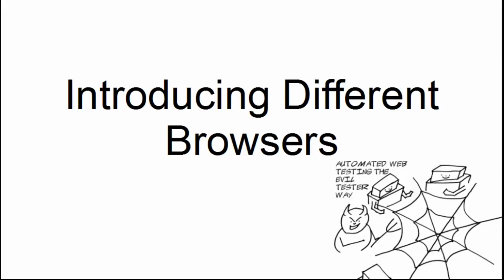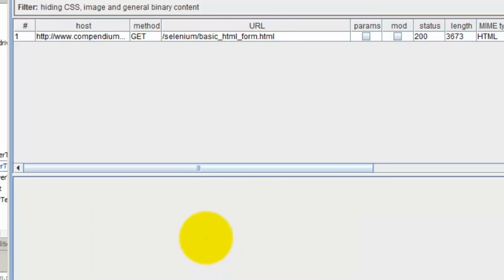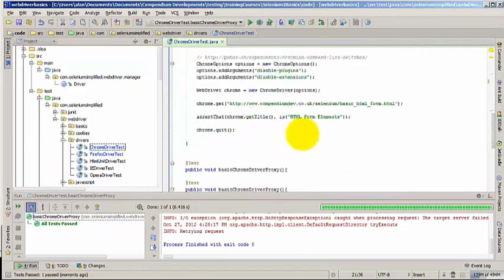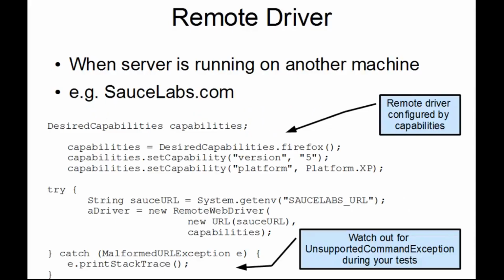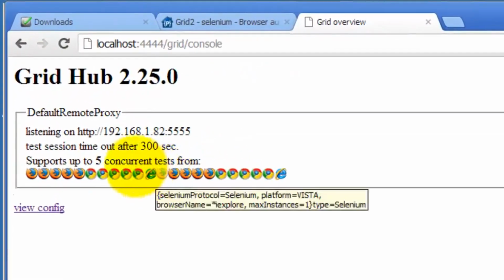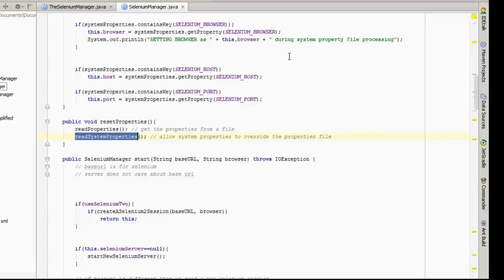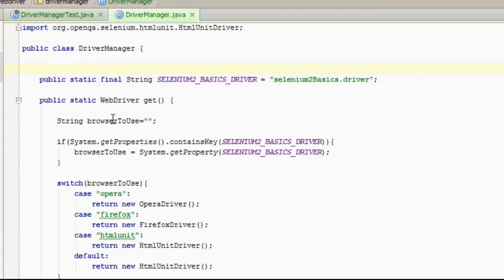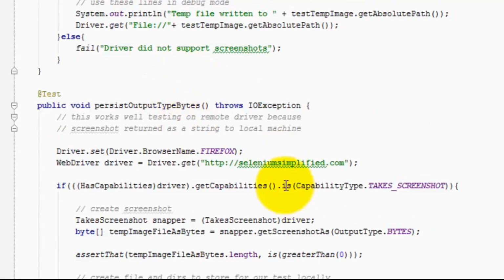Selenium WebDriver API Course Part 7 - Different Browsers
The Archival version of the Full Selenium WebDriver API with Java Course created by Alan Richardson for EvilTester.com. All 16 hours are now available on YouTube for free.

This is probably another video where you could skip a lot of the initial content. The way that drivers are installed has changed and is now far easier. But the sections on Remote and Driver Managers might have some value.

00:00:00 Section - 1 - Different Browsers
00:00:01 - Introduction to using different browsers
00:03:13 - Adding a Browser Driver to the Path
00:07:09 - FirefoxDriver vs MarionetteDriver
00:08:54 - MarionetteDriver Introduction
00:11:13 - FirefoxDriver Introduction
00:15:50 - FirefoxDriver Examples using code
00:29:53 - Using PortableFirefox on Windows with FirefoxDriver Example using code
00:34:08 - HtmlUnitDriver
00:38:38 - ChromeDriver Introduction
00:40:38 - ChromeDriver Overview with example code
00:45:53 - IEDriver Overview with slides
00:47:32 - IEDriver Overview with code examples
00:49:07 - IEDriver path configuration Path or Property
00:52:06 - Microsoft Edge WebDriver Introduction
00:55:25 - Microsoft Edge WebDriver Code Introduction
00:59:20 - Try Different Browsers
01:01:58 - Different Browsers Exercises
01:03:46 - GhostDriver a quick introduction
01:09:25 Section - 2 - Remote WebDriver
01:09:26 - Remote WebDriver Overview
01:12:14 - A Saucelabs Introduction
01:19:31 - Remote WebDriver tests using Saucelabs
01:24:49 Section - 3 - Selenium Grid 2
01:24:50 - Selenium Grid Overview
01:41:23 Section - 4 - Driver Managers
01:41:24 - Driver Manager Approaches Introduction
01:43:38 - Driver Manager Selenium 2 Basics
01:50:33 - Selenium Test Code WebDriverBuilder
01:54:14 - Selenium Simplified Manager
01:59:20 - Driver Manager Exercise Introduction
02:00:38 - Driver Manager Exercise Answer
02:18:10 - Driver Manager Exercise Recap
02:21:12 Section - 5 - Taking Screenshots
02:21:13 - Overview of the TakesScreenshot Interface
02:23:30 - Create TakesScreenshot Live Example
02:29:47 - TakesScreenshot Exercises
02:31:59 - TakesScreenshot Exercises 1 Capabilities Answers
02:36:00 - TakesScreenshot Exercises 2 Type Answers